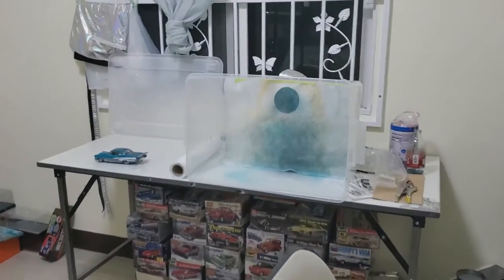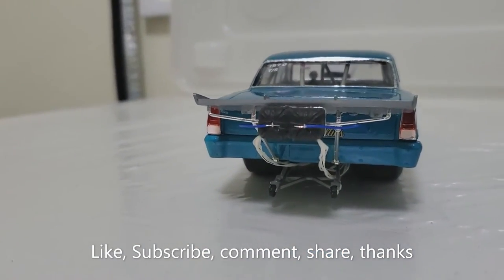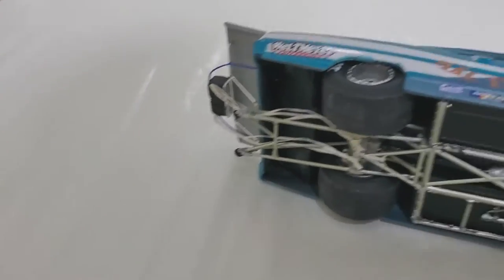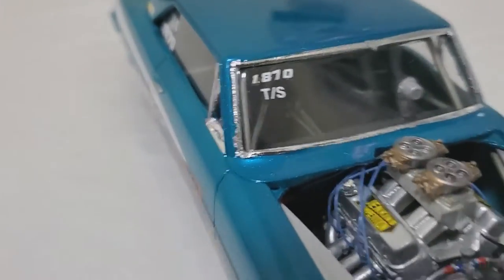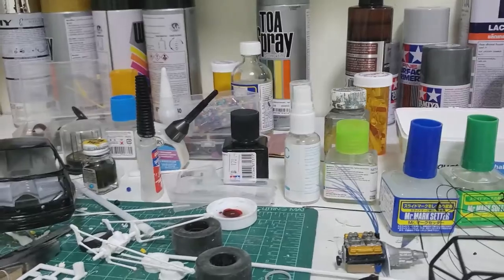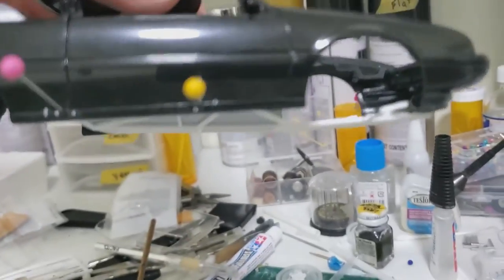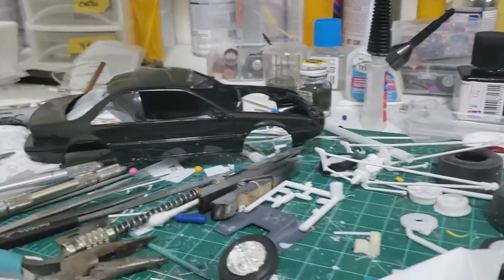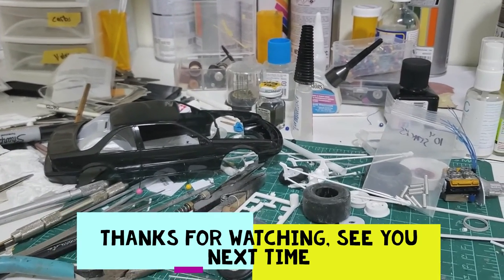model car updates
A finished car and a few projects